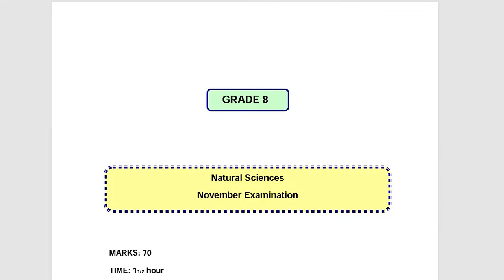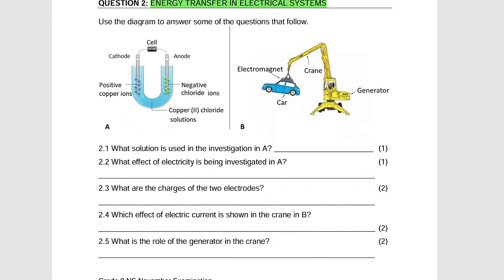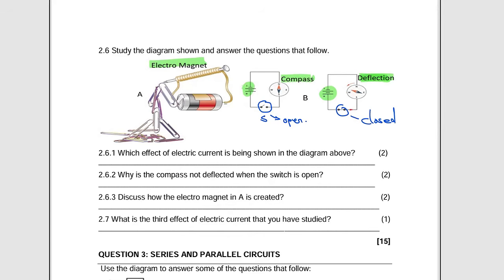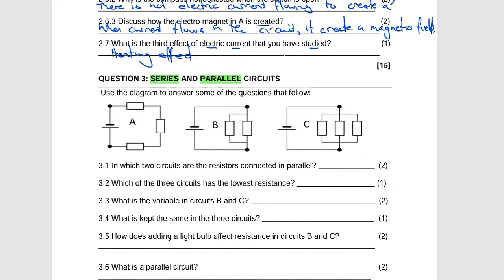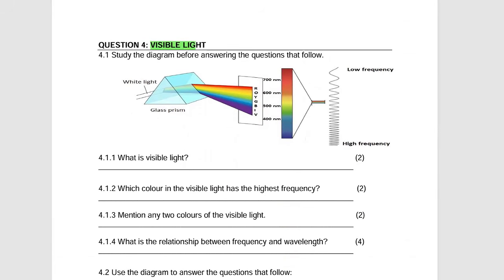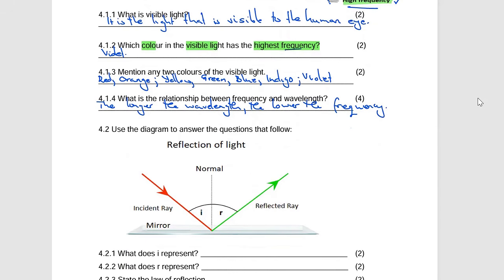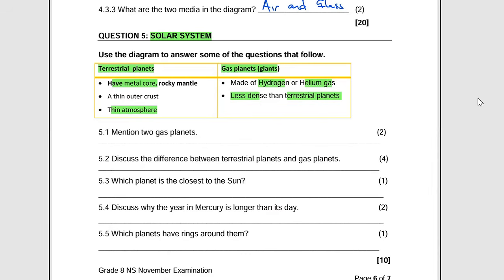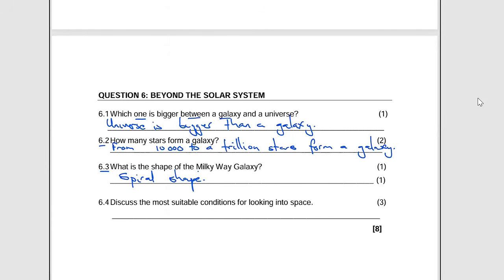NS GRADE 8 NATURAL SCIENCES GRADE 8 TERM 4 MEMO PREP THUNDEREDUC ,GRADE 8 NS TERM 4 EXAMS GRADE 8